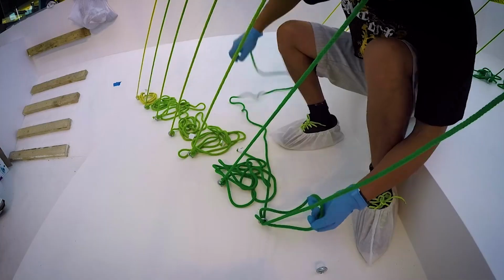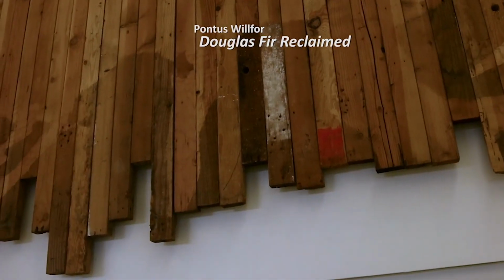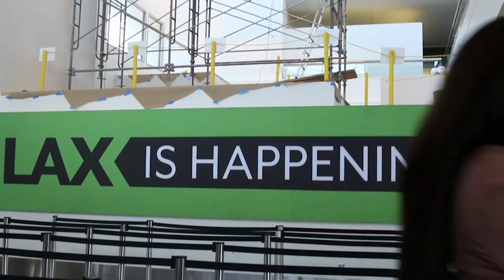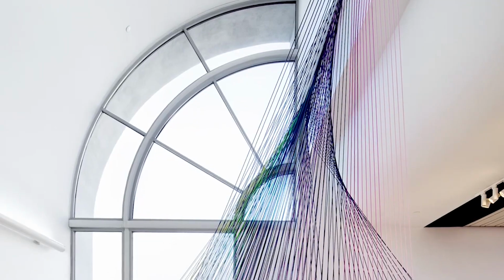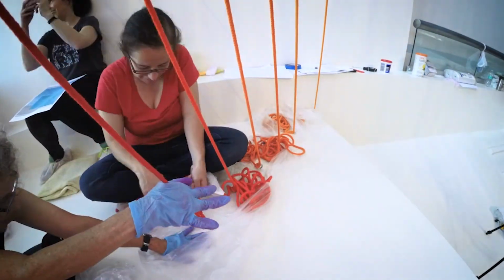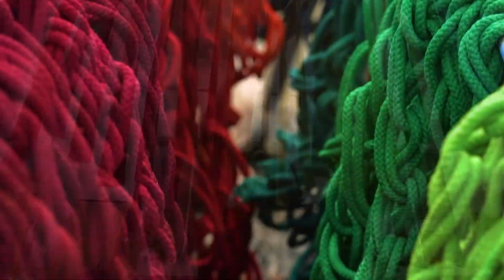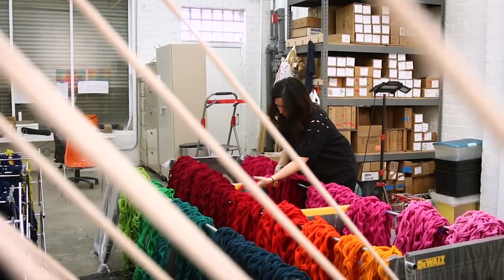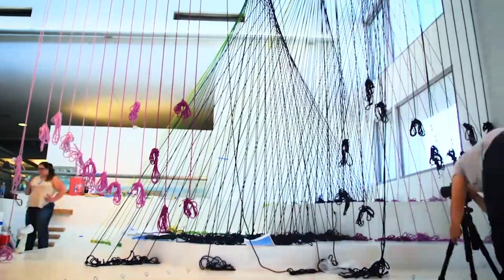Jet Age - The Art of Travel | Episode 3 | LAX Big World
The only series entirely dedicated to incredible art in airport terminals. After watching Jet Age, you'll never look at an airport the same way again.